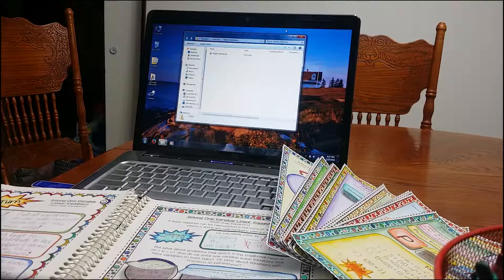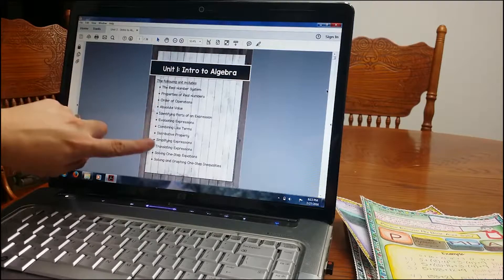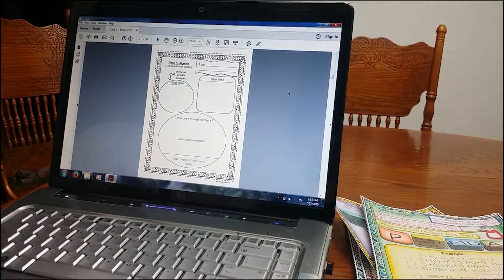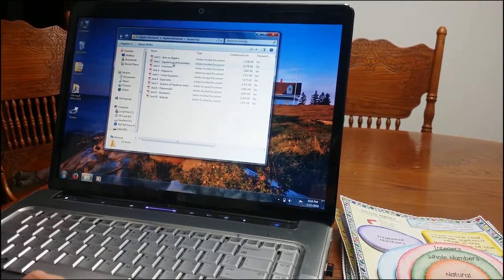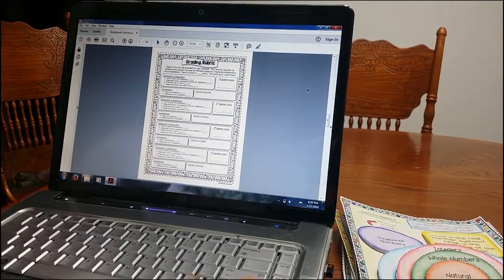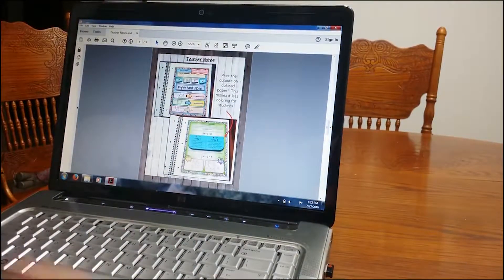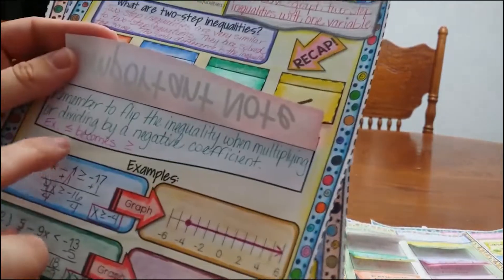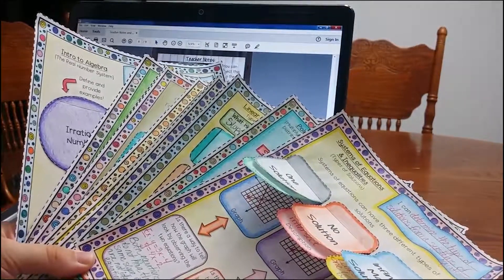Math in Demand ALGEBRA INTERACTIVE NOTEBOOK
This video goes over my Algebra interactive notebook.  You will absolutely love this notebook!  The notebook includes many foldables and will keep your students engaged!

Thanks for visiting my YouTube channel.  You will find math videos, math resources, and so much more on my Youtube channel.